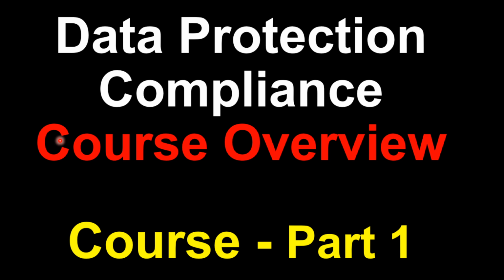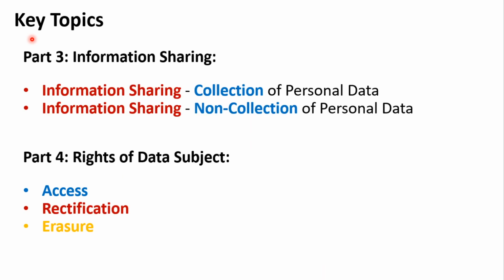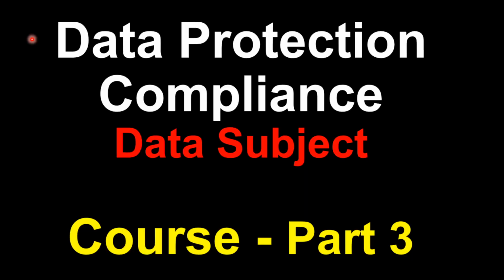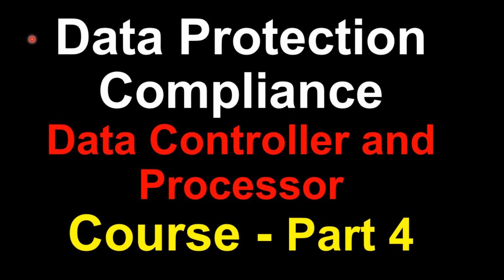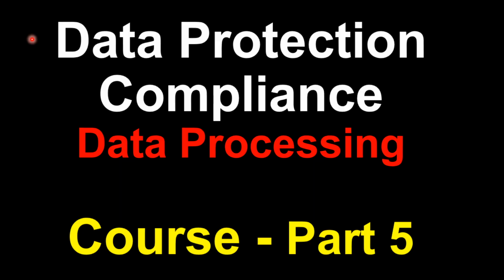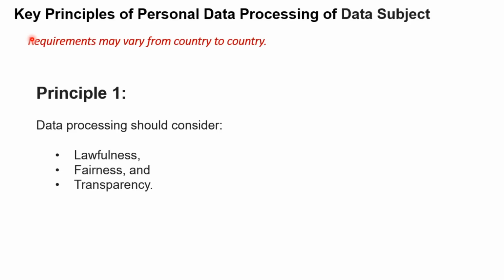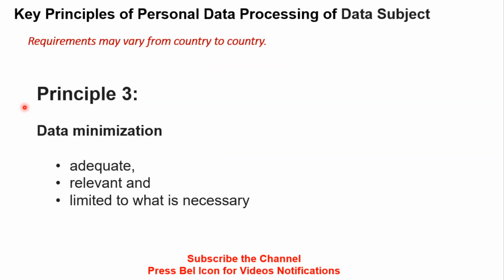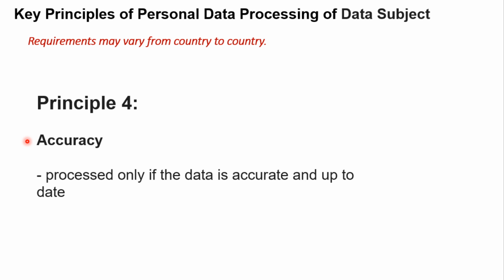Part 7 | Data Protection Compliance Course | What are Personal Data Processing Principles 3 and 4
In this Video which is Part 7 of the Data Protection Compliance Course, we shall discuss the concept of "Personal Data Processing Principles number 3 and 4". The course is relevant for Compliance Professionals, Internal Audit Professionals, Data Protection Specialists, Regulatory Compliance Professionals, Risk Management professionals, Compliance Students, and others who want to learn about this domain. Let's start